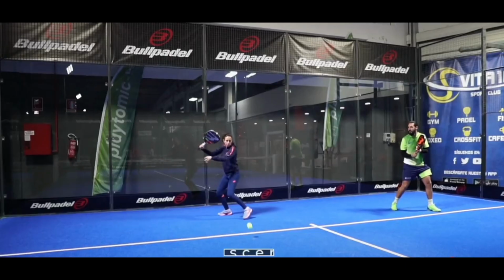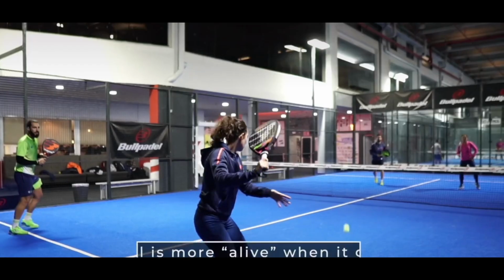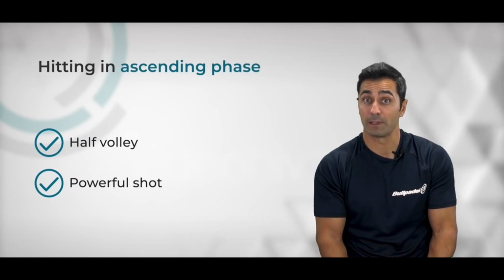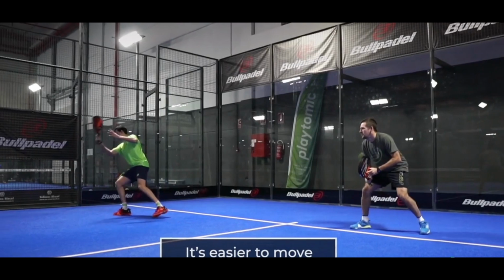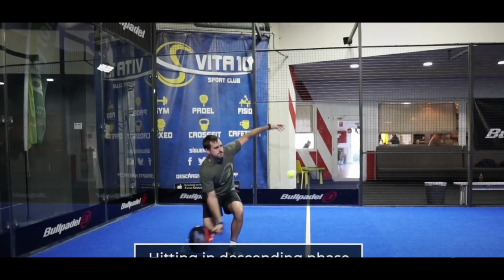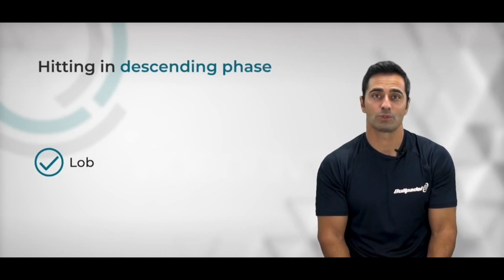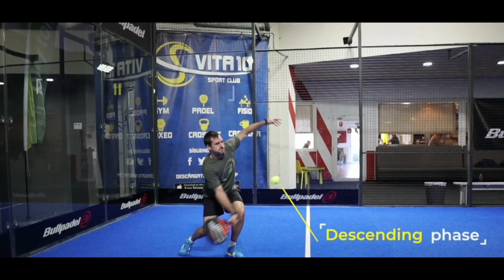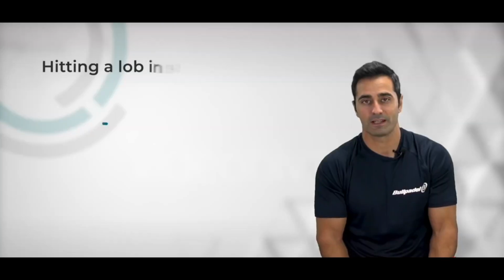How Beginner Can Improve Your Padel Tennis Skills ?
The video teach and  training you how to improve your Padel Tennis Skills and all details.